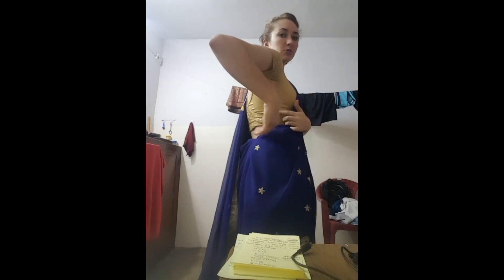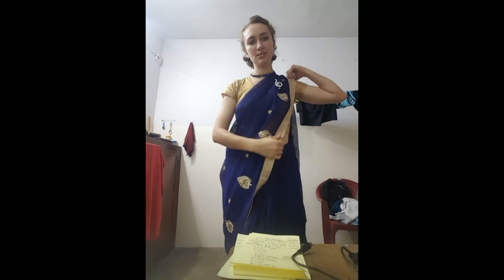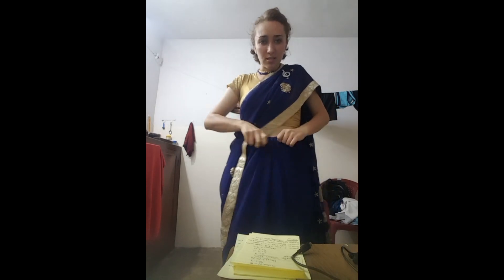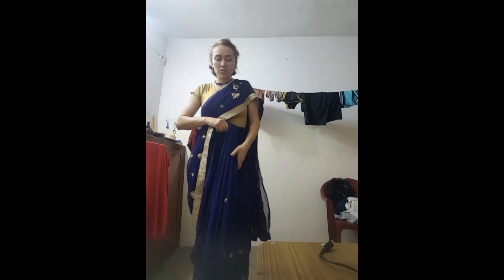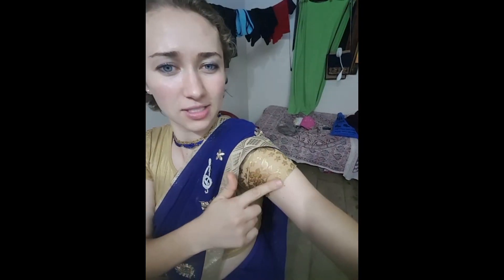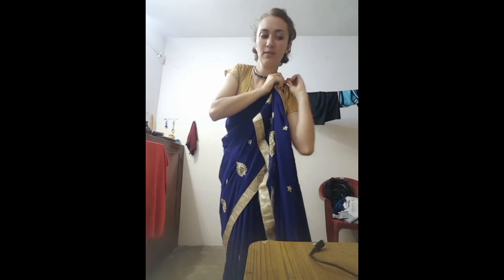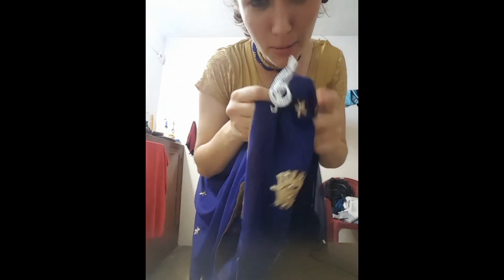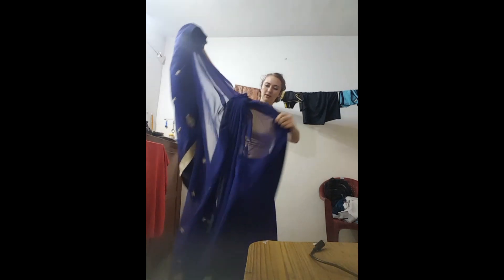E14 Fulbright in India: American Translation of How a Saree works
I give you the low down on one of my first experiences wearing Saree